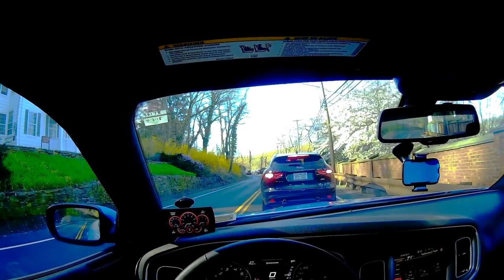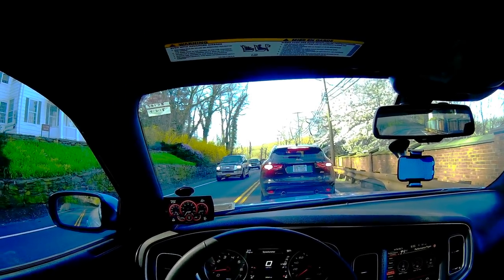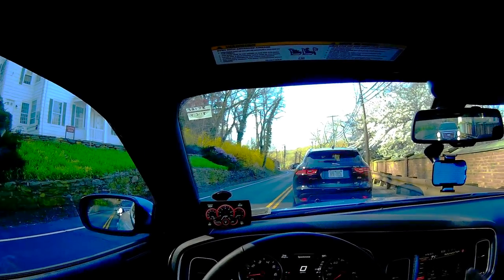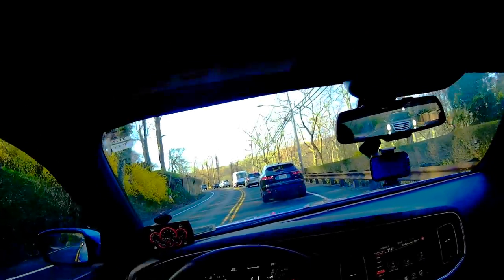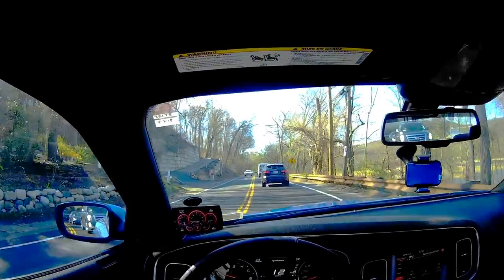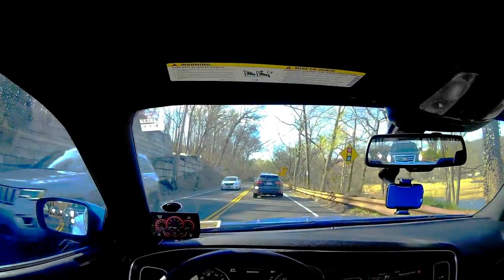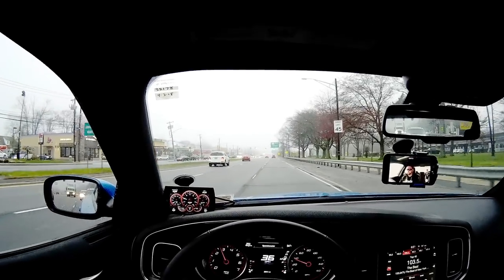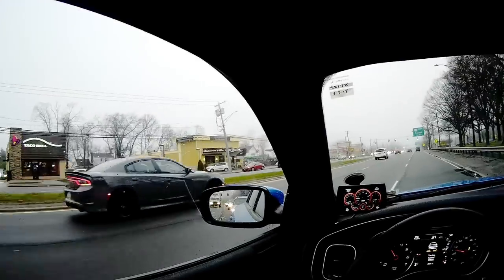After Header Install Car Making Ticking Noise - Shorty Long Tube Headers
Headers making a weird sound, like it's leaking! Click on here & I will explain the most annoying thing about having headers on a car & not to worry about that leaking noise. The stock exhaust manifolds do a better job of silencing the sound waves while the car is in 4 cylinder mode.